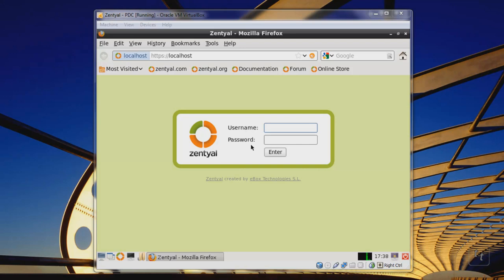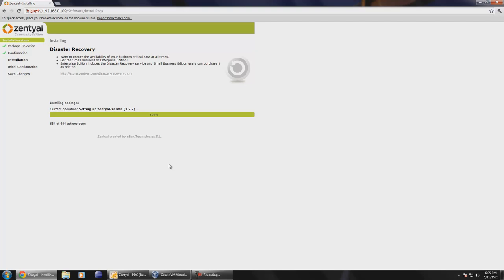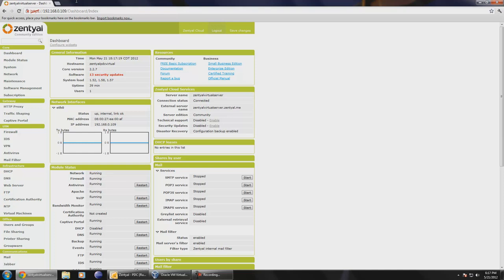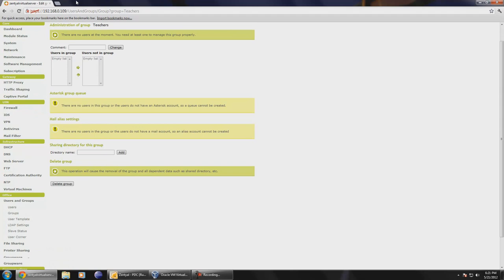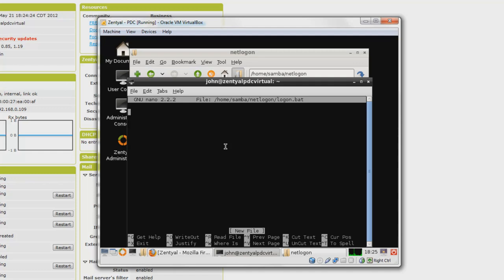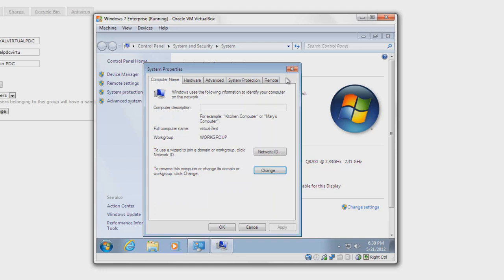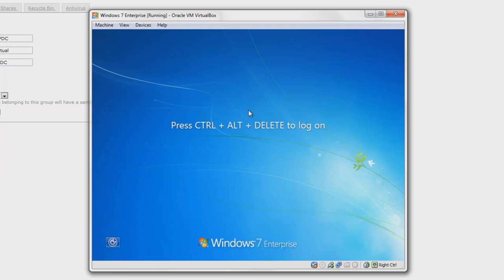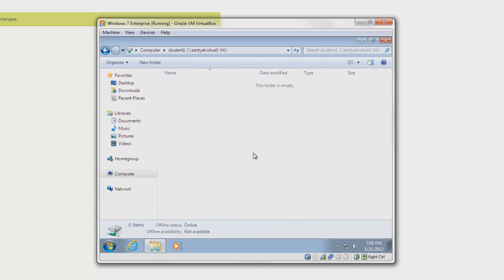[Linux] Easily Create a PDC with Zentyal [HD]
This tutorial will demonstrate creating a Primary Domain Controller using a popular Linux Distribution called Zentyal.
Please note: Windows 7 machines will need to download and run a .reg file in order to connect to the domain.